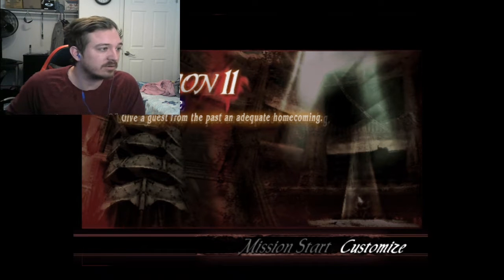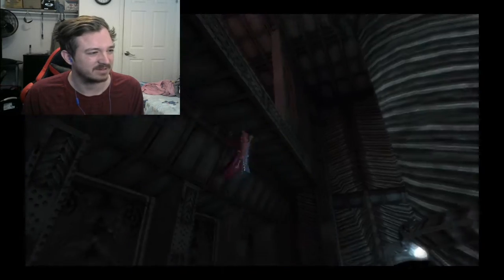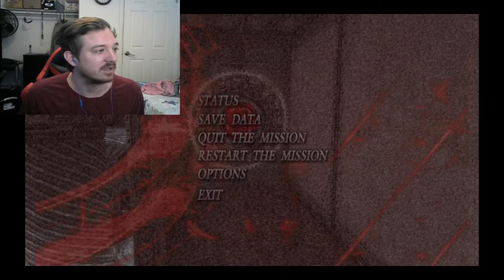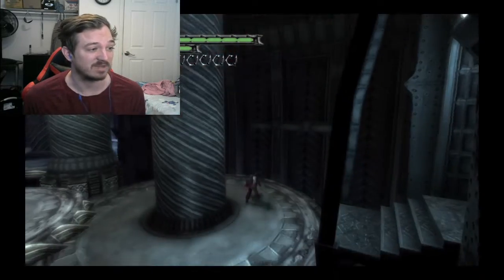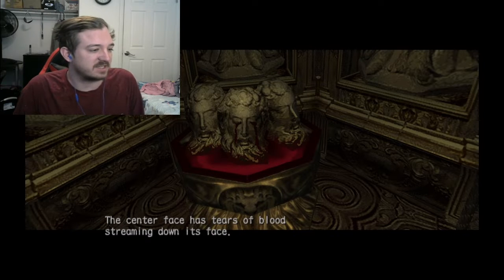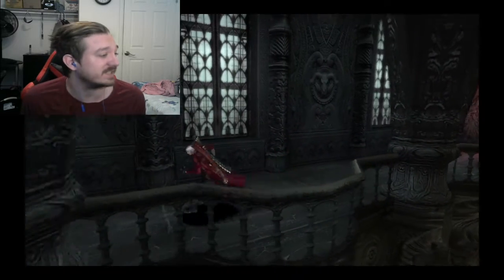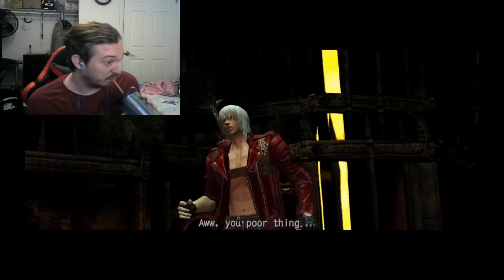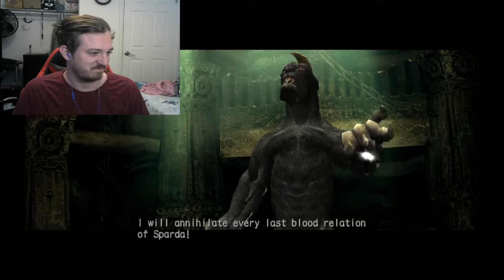GRIM REAPER IS AFRAID-Devil May Cry 3: Dante's Awakening [Special Edition](10)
I scare him big time. Enjoy!